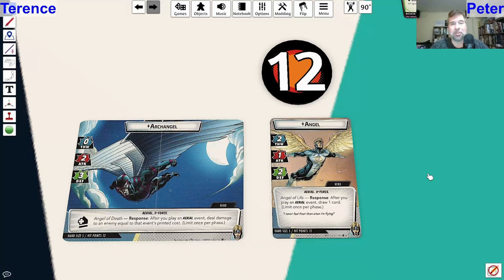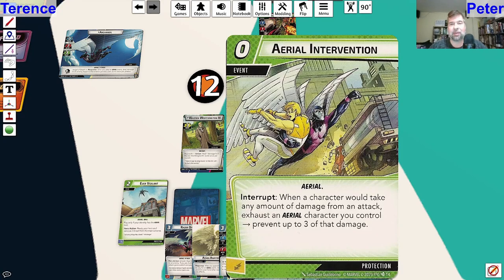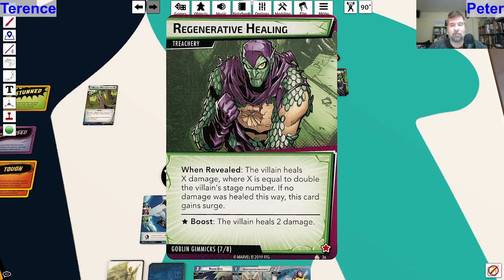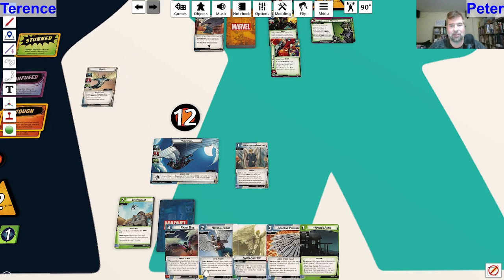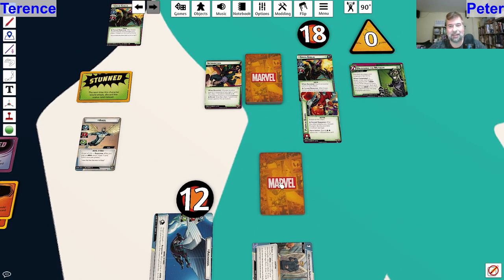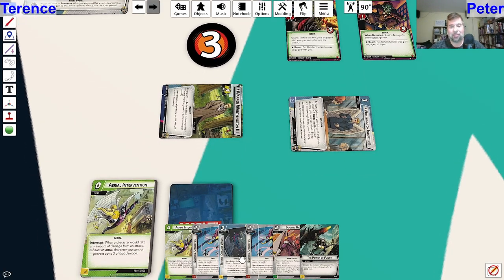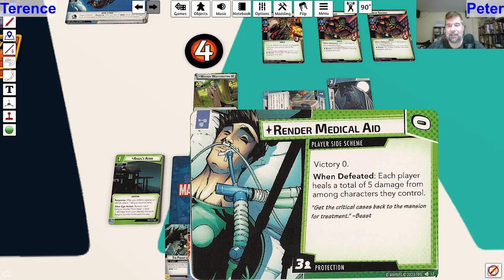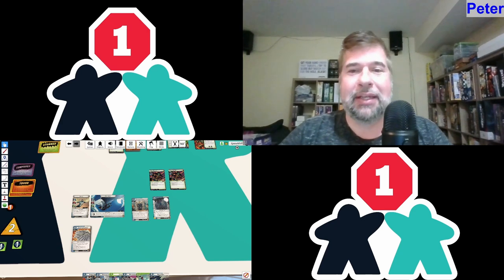Marvel Champions | Angel | with Peter | Review Copy Provided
Peter takes Angel preconstructed deck up against Green Goblin Mutagen Formula, then gives you his initial impressions of the hero.
0:00 - Introduction
1:42 - Round 1
8:05 - Round 2
11:08 - Round 3
14:34 - Round 4
18:43 - Round 5
21:45 - Round 6
26:55 - Boom, Boom, Boom!
27:23 - Final Thoughts